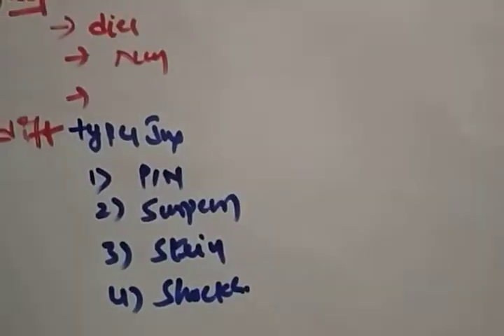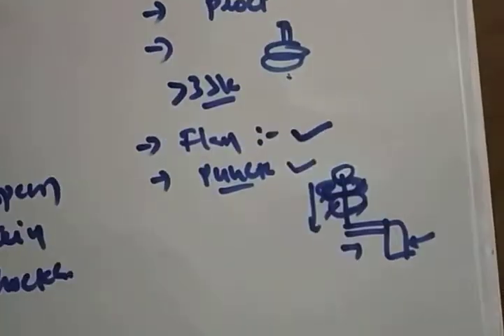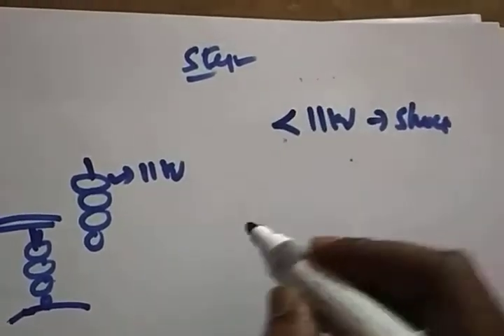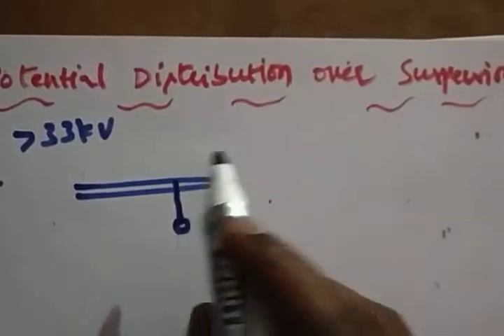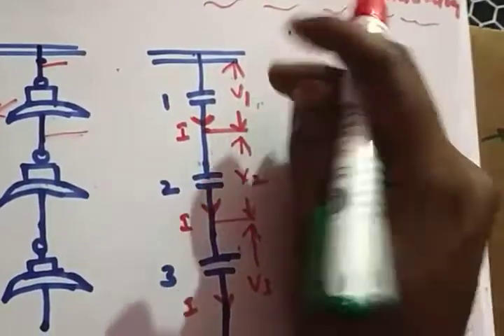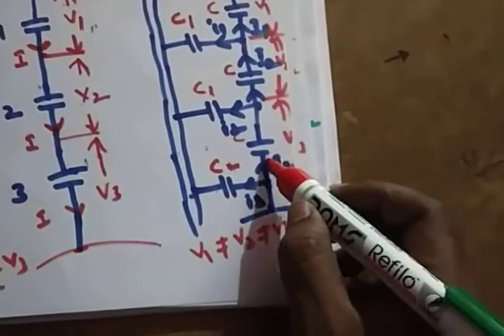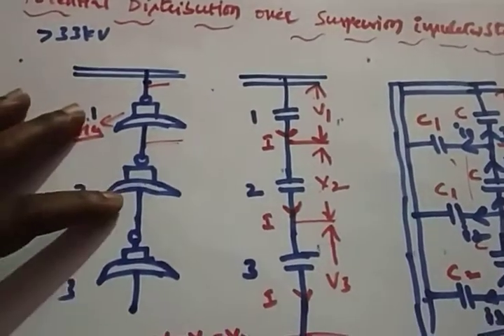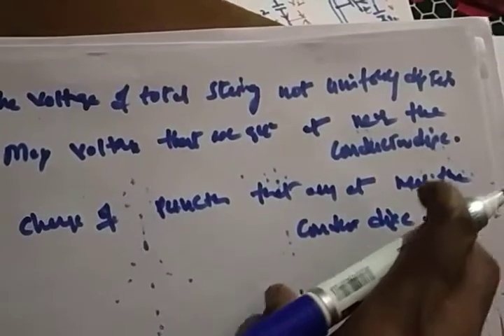STRING EFFICIENCY PART -- 1 IN INSULATORS